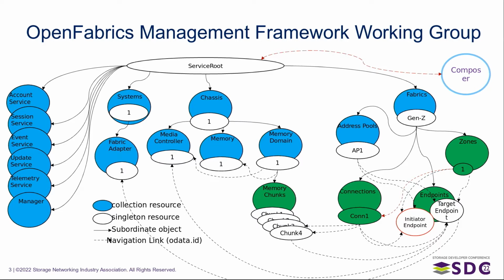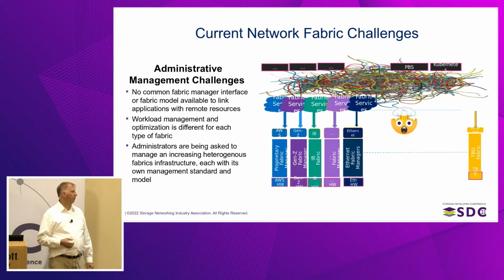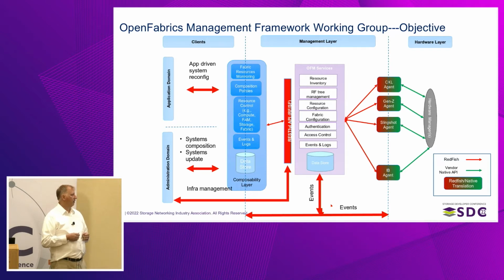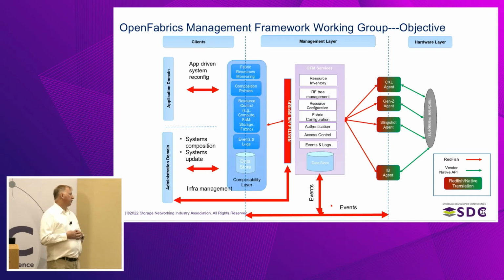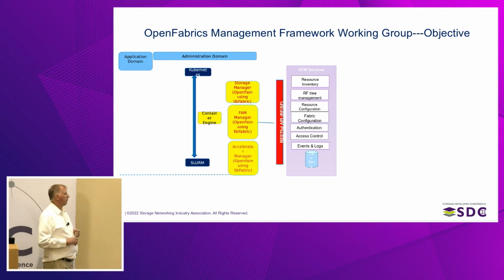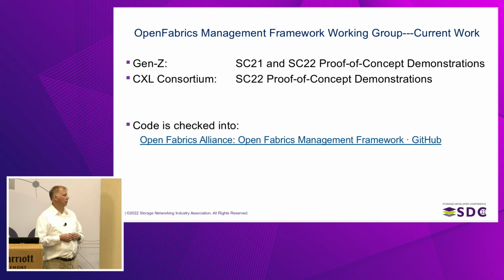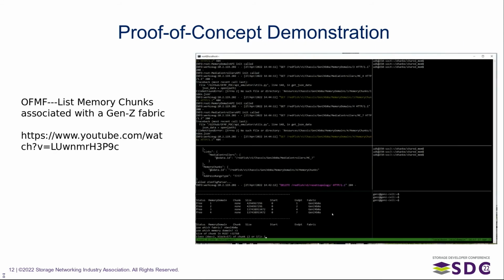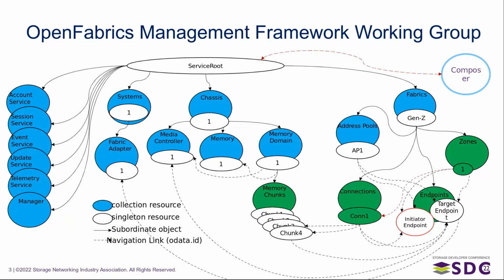SDC2022 – Advances in Storage Fabric Management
The SSM TWG and OFA OFMFWG are working together to bring to life an open-source Open Fabric Management Framework, with a Redfish/Swordfish management model and interface. This presentation will provide an overview of the status of this work, and a demo of the current state of the proof of concept, built leveraging the Redfish and Swordfish-based open-source emulator.

Learning Objectives
Educate attendees on why heterogenous computing fabrics require standards
Provide the status of the Open Fabric Management Framework
Demonstrate a proof of concept based on Redfish and Swordfish

Presented by Michael Aguilar, Sandia National Laboratories